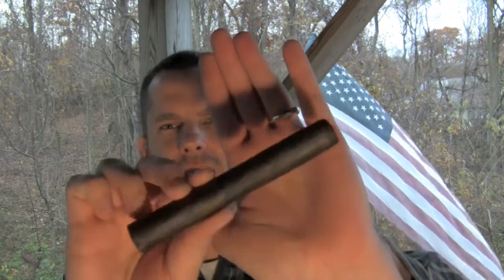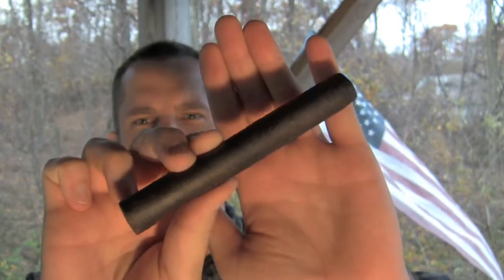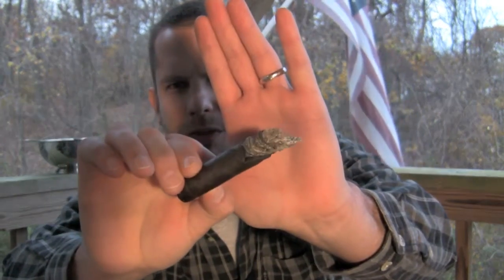Draig K by Emilio Cigars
Charlie takes a sneak peak at a pre-release sample of the upcoming limited edition Draig K by Emilio Cigars. Soundtrack: "The Dragon Slayer" by Thomas Hogan (used with permission)